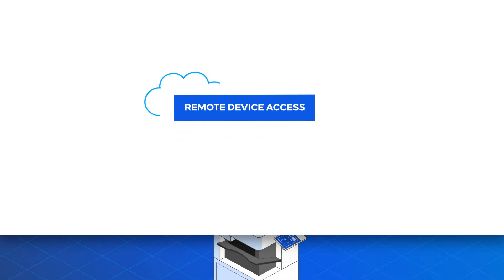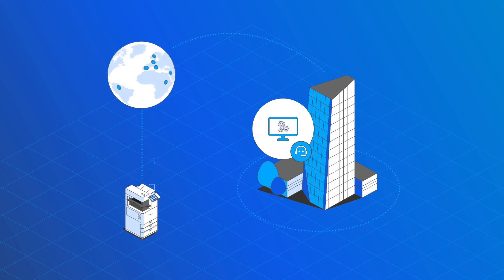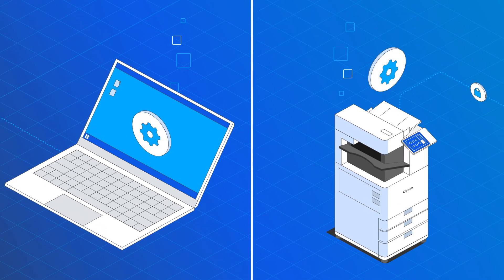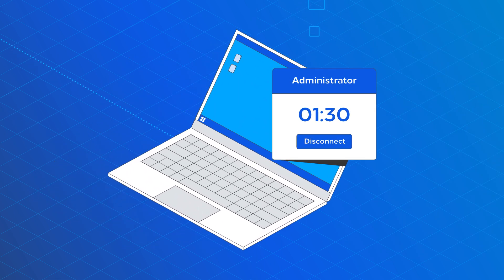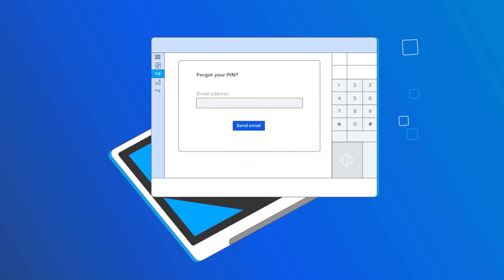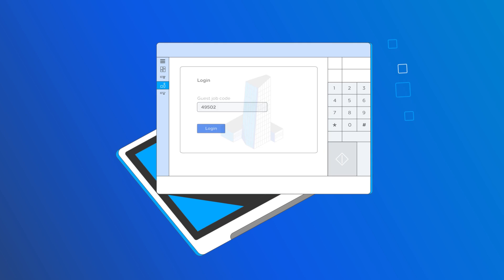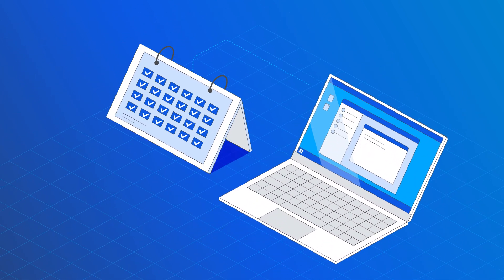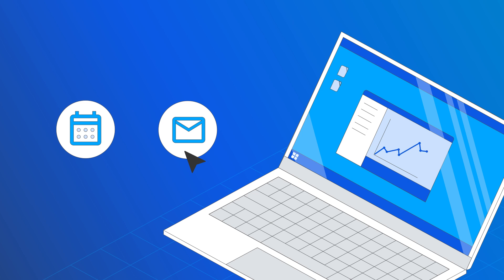New in uniFLOW Online 2024.4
uniFLOW Online 2024.4 enables groundbreaking remote device access for internal IT helpdesks. This latest release enables an IT helpdesk to establish a secure connection to devices anywhere, even in Zero Trust environments, allowing them to provide remote support or troubleshoot any issues. Furthermore, new end-user self-service options provide straightforward and intuitive device login handling. Additionally, reports can be generated based on a predefined schedule and automatically emailed to specific recipients.